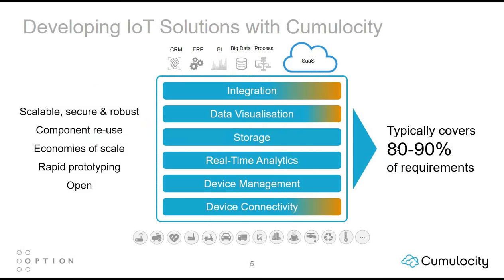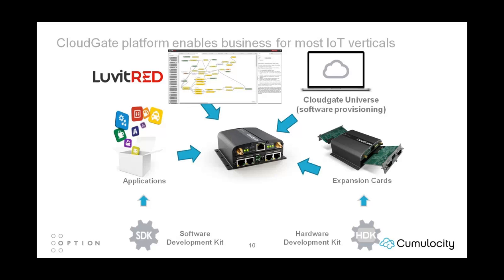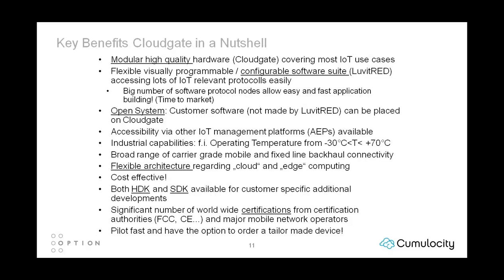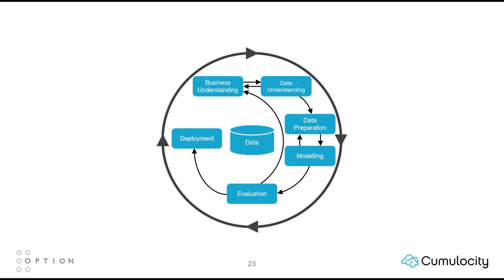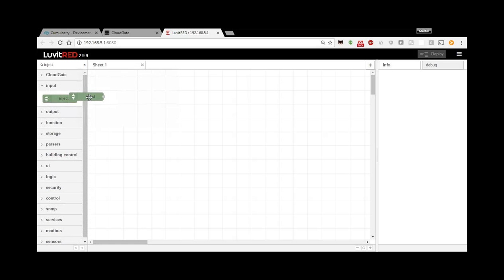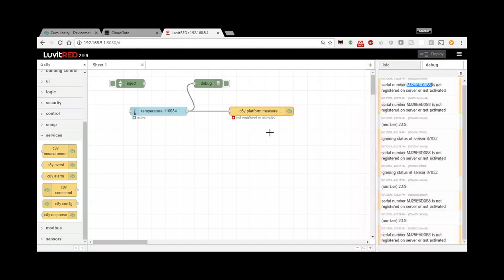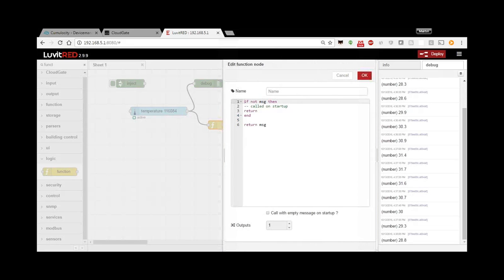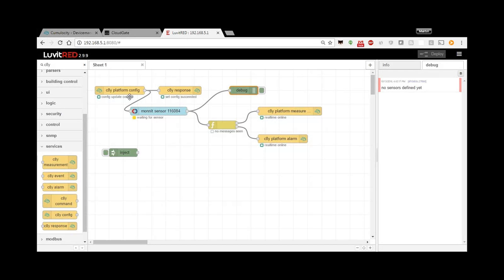Cumulocity + Option Webinar: Simplifying the Adoption of Edge Analytics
Cumulocity, the leading IoT device and application management platform provider, and Option, an innovative Machine to Machine (M2M) wireless solutions specialist, combine their IoT platform and IoT device technologies to radically simplify the adoption of IoT edge analytics processes for customers. The combination allows edge analytics models to be rapidly evolved using the Option Cloudgate LuvitRED device-based application and industrially deployed to the fielded devices with Cumulocity Device Management.